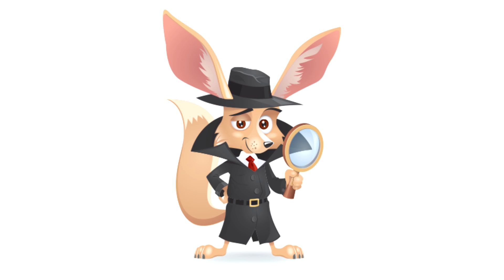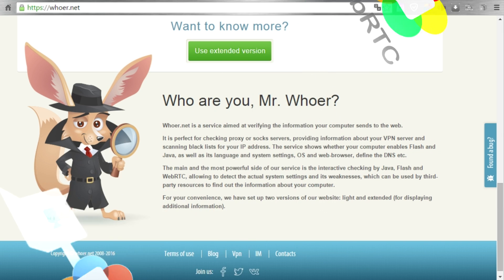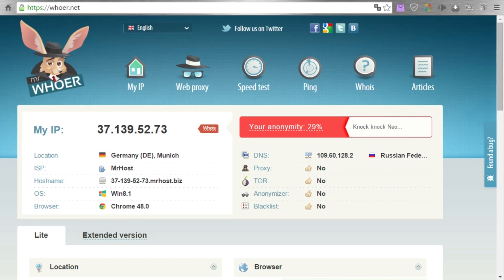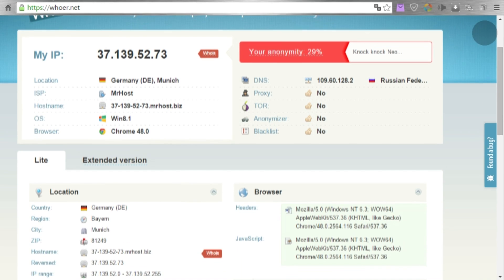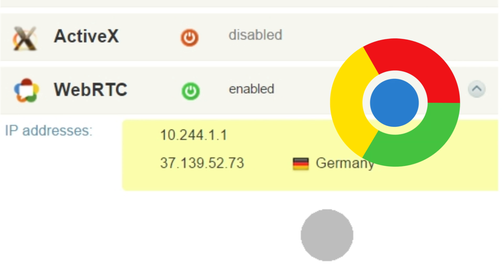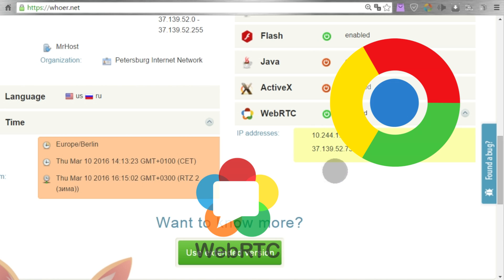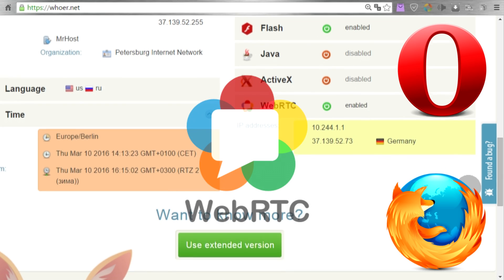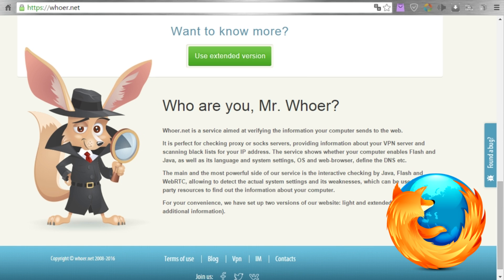Disable WebRTC in Chrome browser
The WebRTC plugin allows to conduct audio and video teleconferencing just in a browser without any additional software installed. But it reveals the true IP address of a user. The following steps help disable this function in browsers.

We suggest checking out this video about an anonymous browser that can help you stay private online and bypass restrictions: